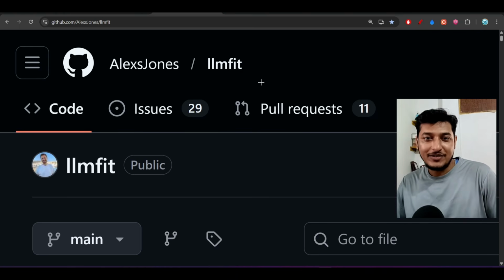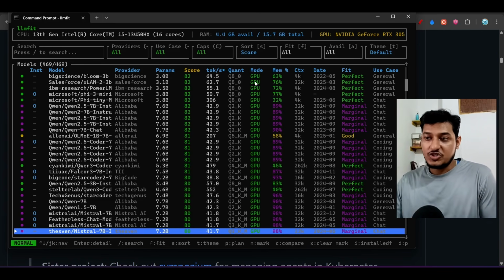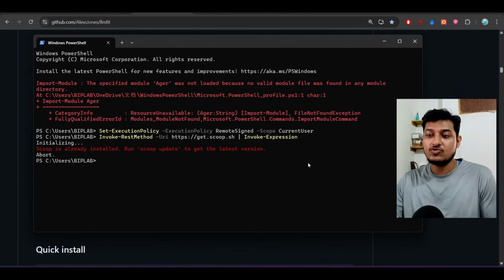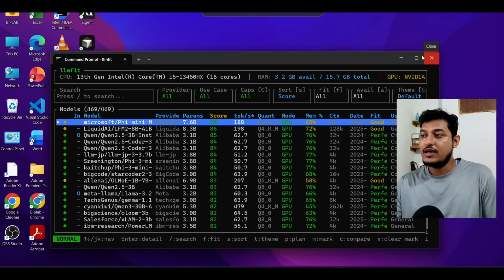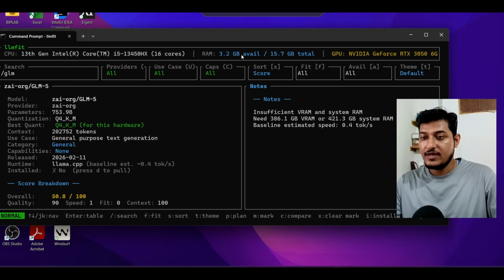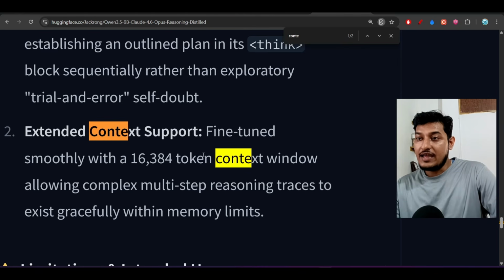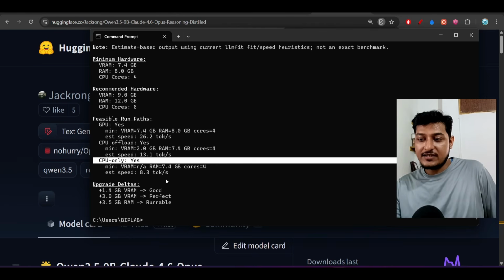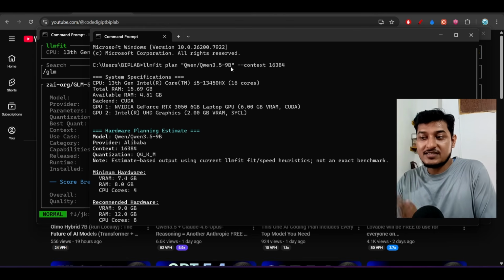LLMfit : Before Downloading Any LLM, Use This Tool First!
Discover llmfit, the smart tool that analyzes your computer and tells you exactly which AI models it can run. 🚀
Stop guessing and avoid downloading LLMs that won’t work on your system.
Find the biggest and fastest models your PC can handle in seconds!